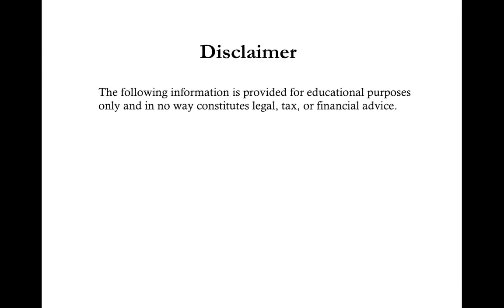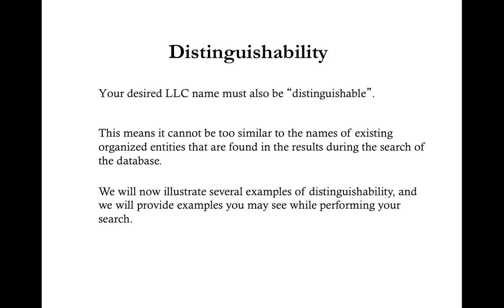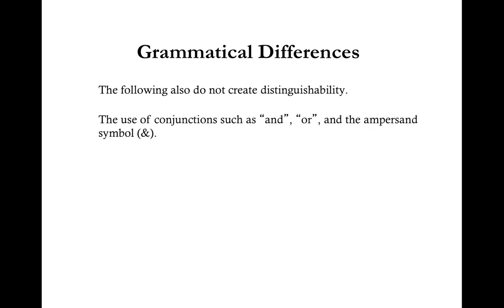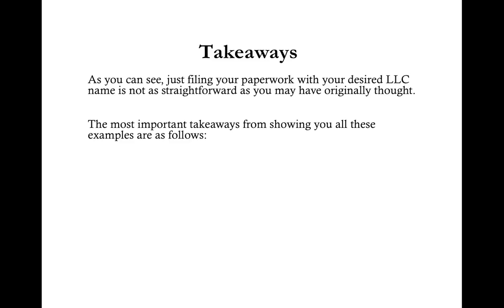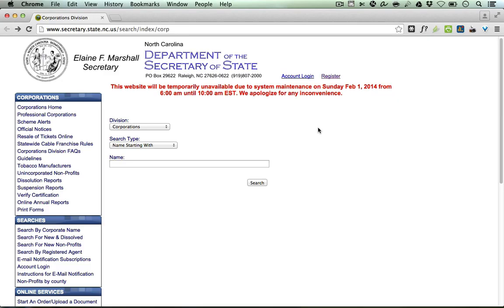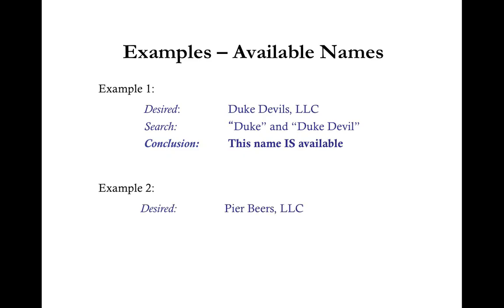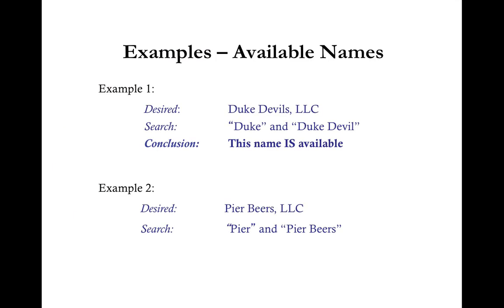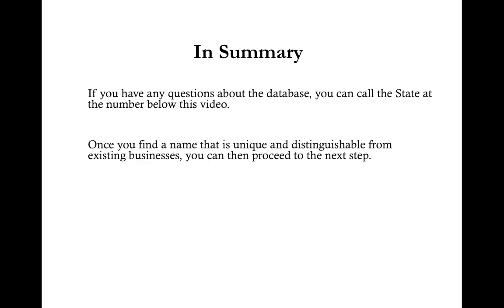North Carolina LLC - Name Search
The first step to forming an LLC in North Carolina is to search your desired LLC name.

When choosing your North Carolina LLC name, you have to follow certain requirements:

1. The abbreviations “LLC” or “L.L.C.” must be used at the end of your name. The abbreviation “LLC” is the most common.

2. Because an LLC is not a Corporation, your desired name can’t use the word “Corporation”, “Incorporated,” or their abbreviations (“Corp.”, “Inc.”)

3. The name of your LLC must also be distinguishable. It needs to be unique when compared to the existing businesses found in the North Carolina database. Make note of:

• Designators (Inc./Corp./LLC/L.L.C.)
• Grammatical differences (singular/plural, a/an/the, and/&/or, hyphens/slashes/periods/commas)
• Alphanumeric
• Deceptively similar names

-- TIPS TO PICKING A GREAT LLC NAME --
• Be creative
• Pick a name which is short and easy to spell
• The name should have a positive connotation so people can easily remember it

-- NORTH CAROLINA SECRETARY OF STATE --
Department of the Secretary of State
Corporations Division

-- NEXT STEP --
Once you have chosen your LLC name, you can proceed to the next Lesson:

LLC University® is a registered trademark of LLCU Media Group, LLC.